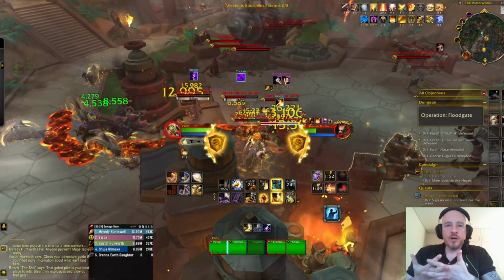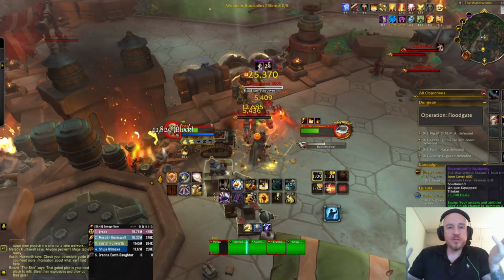NEW Dungeon in WoW 11.1! Operation Floodgate First Impressions!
Welcome to my Operation Floodgate Dungeon walkthrough! I'm back in WoW to check out patch 11.1 Undermined and Operation: Floodgate Dungeon was among my first stops... In this video I'll give you the dungeon overview and walk you through the dungeon with some of my commentary. Enjoy!

📑 VIDEO CHAPTERS 📑

00:00 - Intro
00:25 - Operation Floodgate Dungeon
07:00 - Final Thoughts